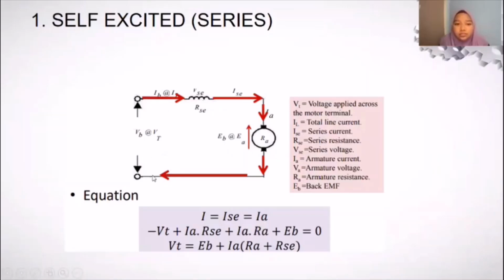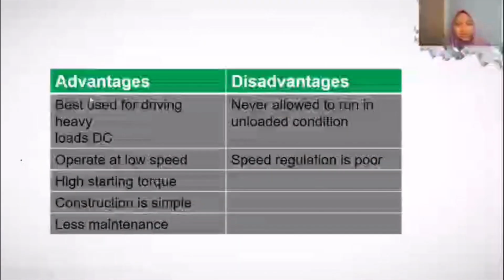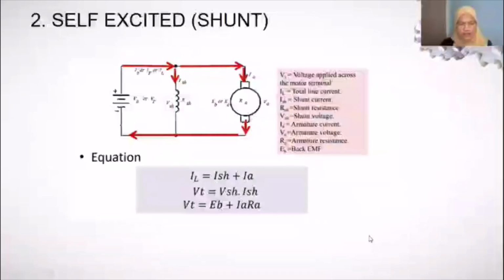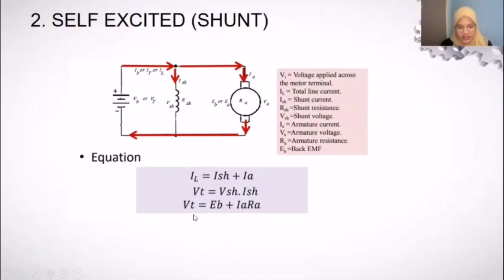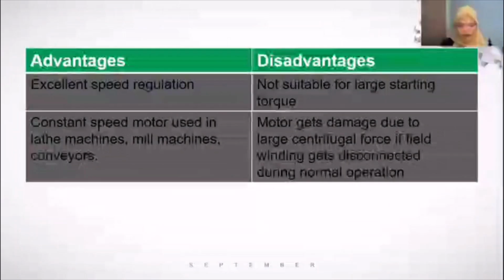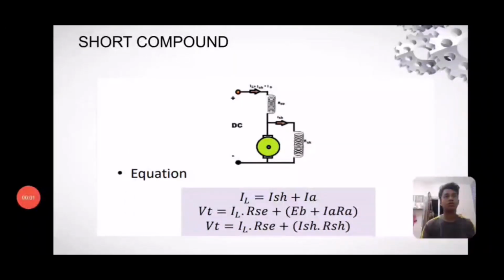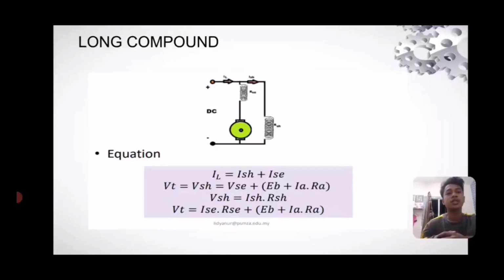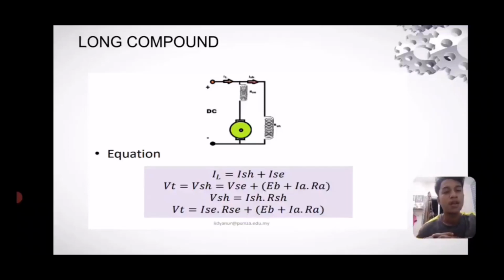SELF EXCITED DC MOTOR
End of chapter 2 of Power Electronics